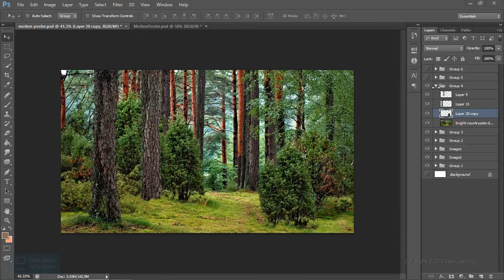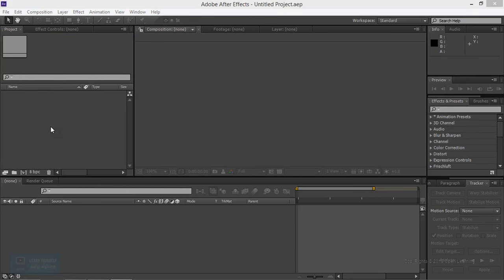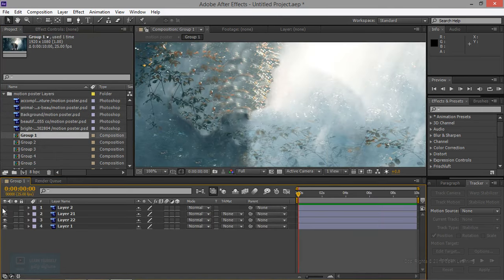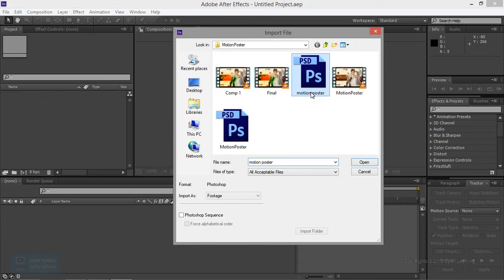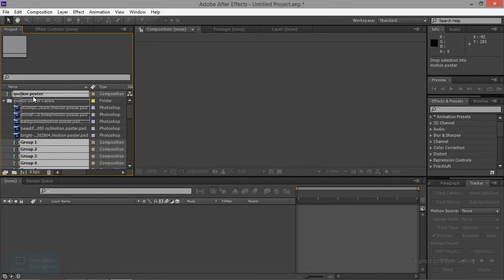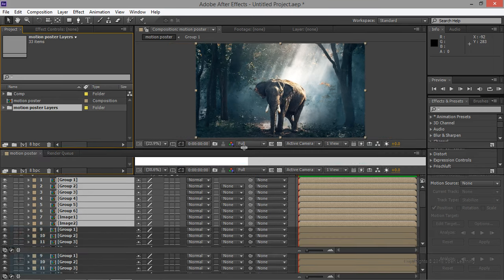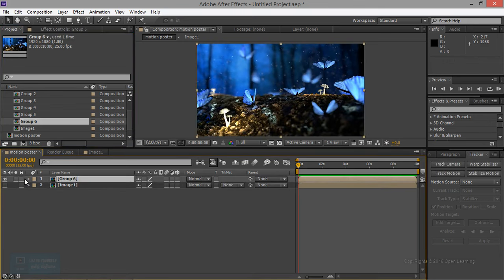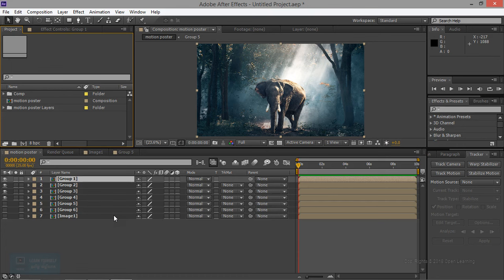Motion Poster in After Effects| Importing image in After Effects | Lesson 4/10 | Tamil Tutorial